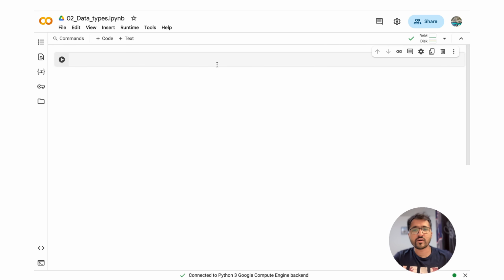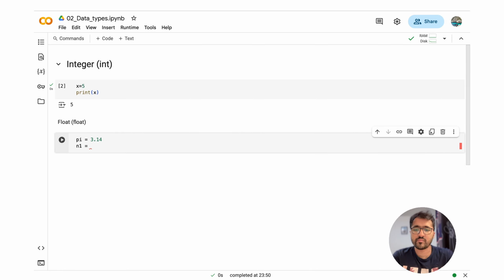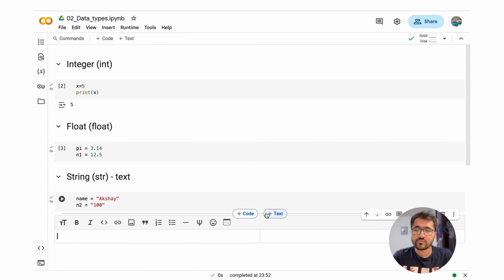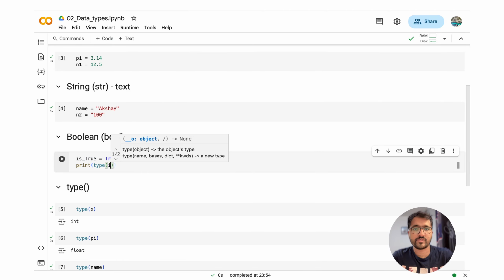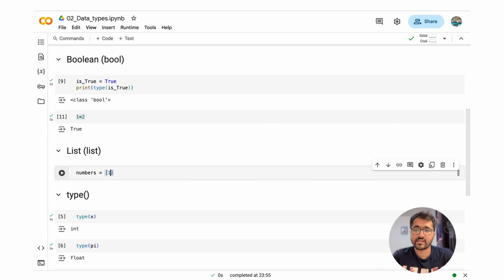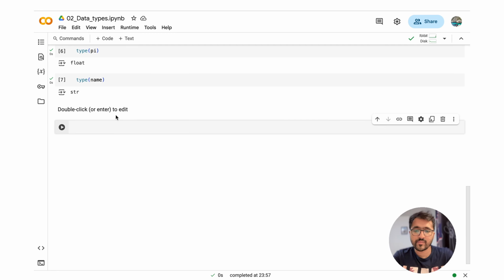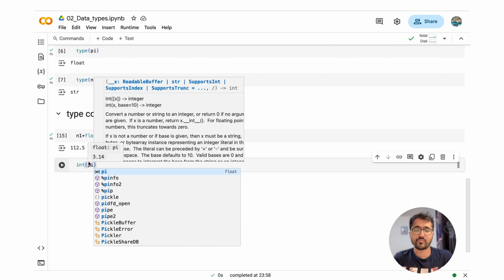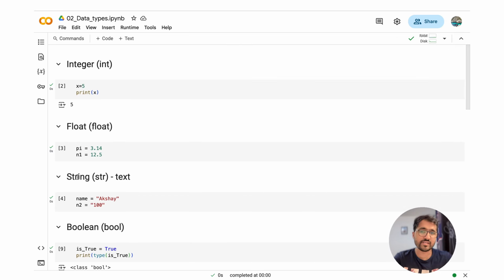02 Data Types | Python Beginner Course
Lecture 2: Data Types
In this lecture, we discuss 5 commonly used data types in Python. Namely they are: Integer, Float, String, Boolean, and List.

Get my latest courses on Udemy:
🔆🧿COMSOL - Mode Analysis of Optical Fibers